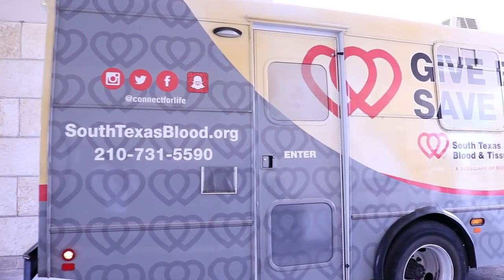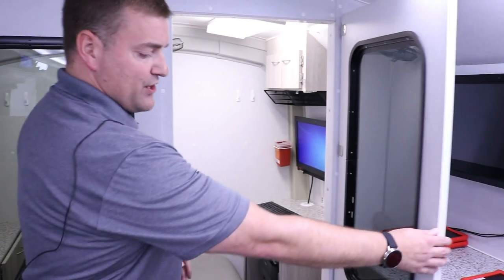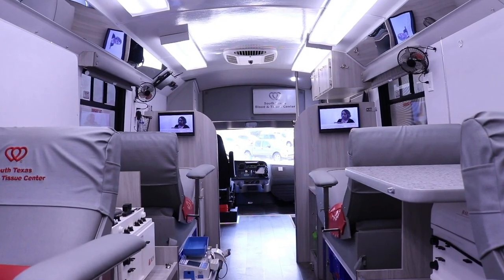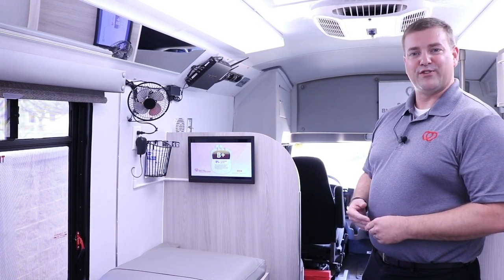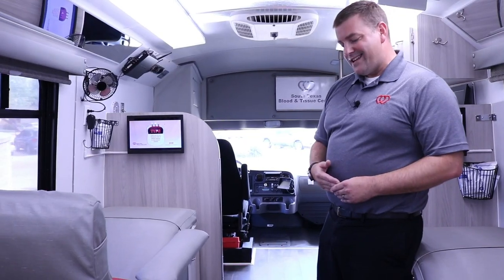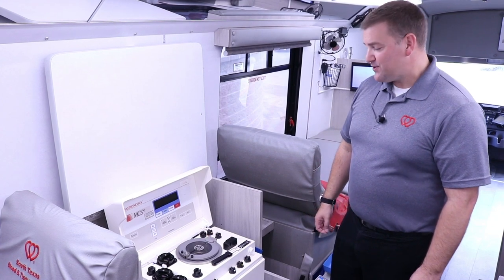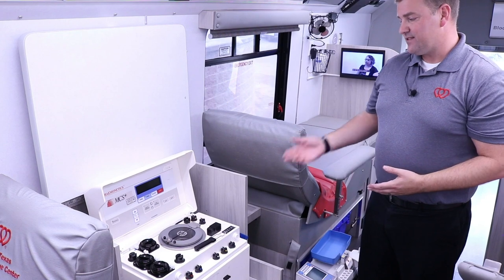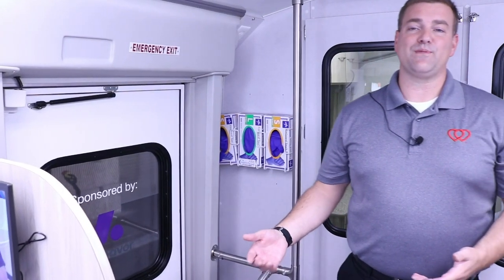Tour of new bloodmobile | South Texas Blood & Tissue Center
James Randle, Director of Donor Services for the South Texas Blood & Tissue Center, points out the highlights of one of the center's new bloodmobiles.